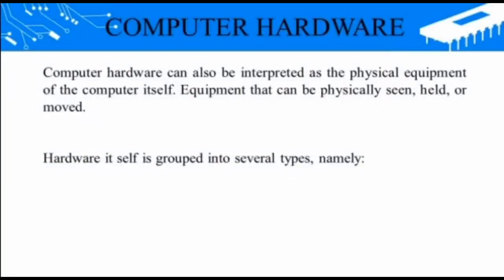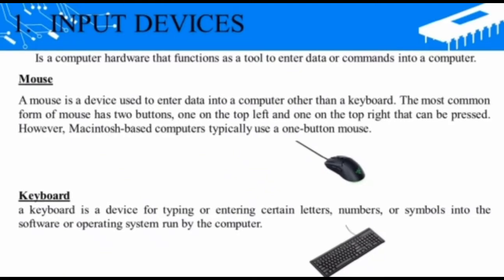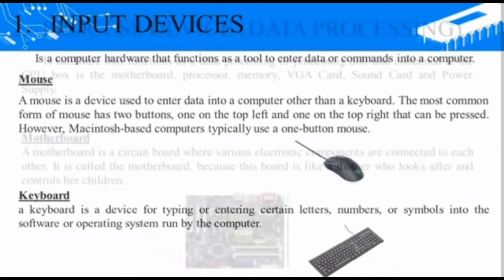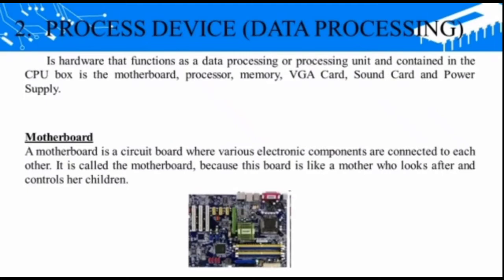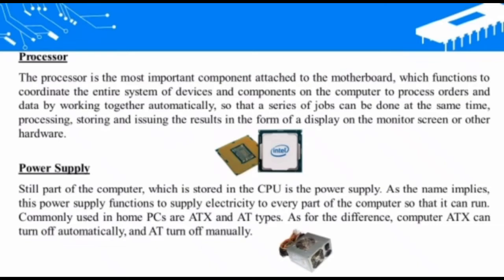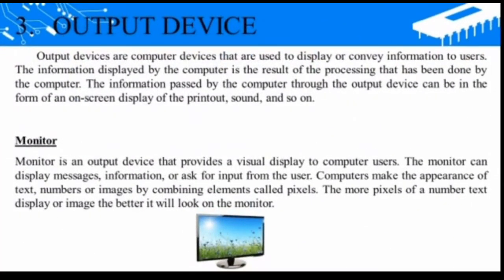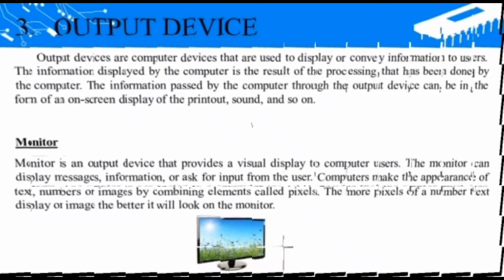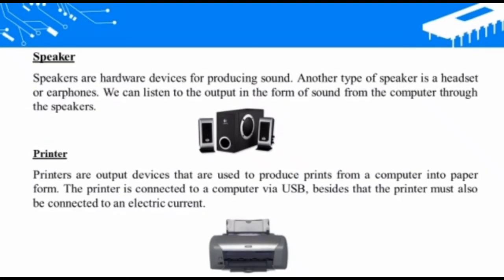PERANGKAT KOMPUTER BY ROIS ALHIDAYAT